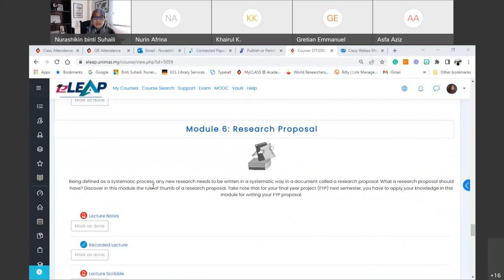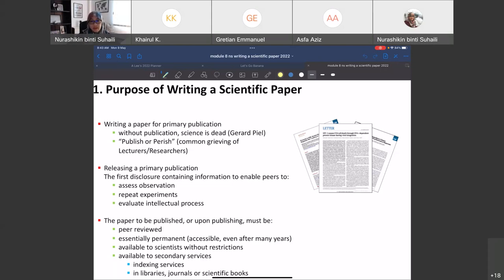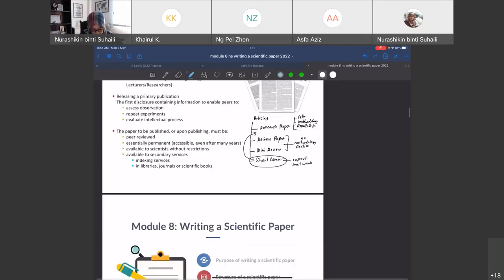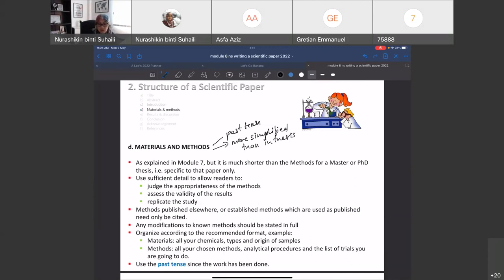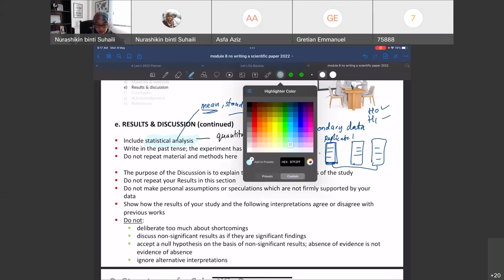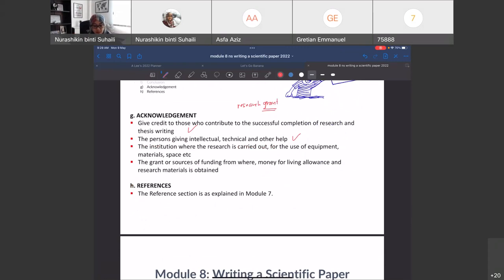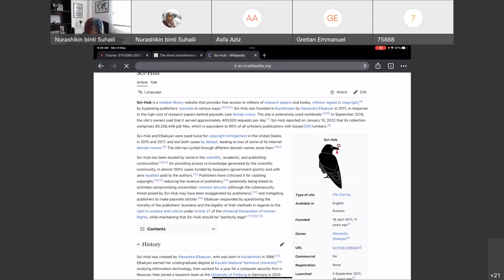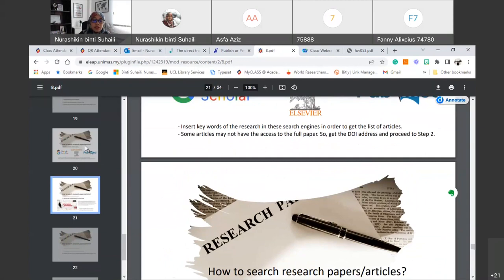Scientific Research Article: What, Why and How?